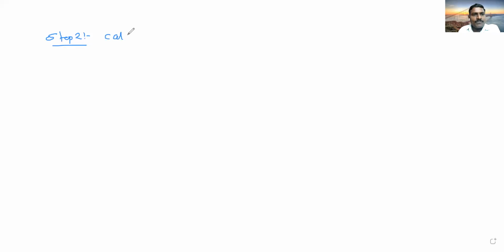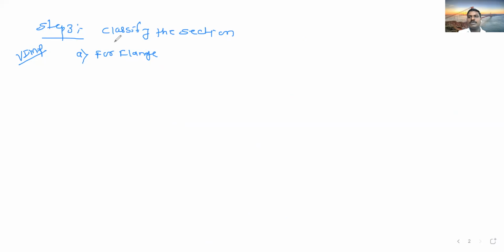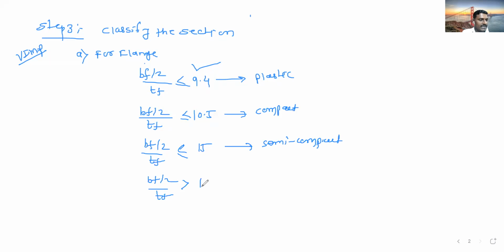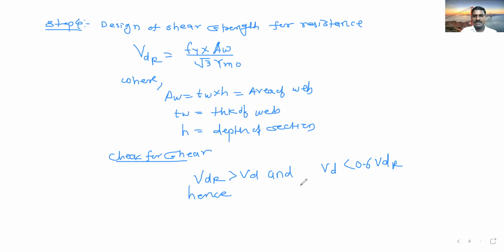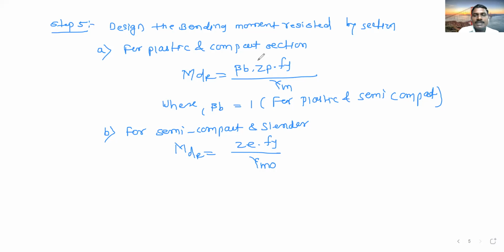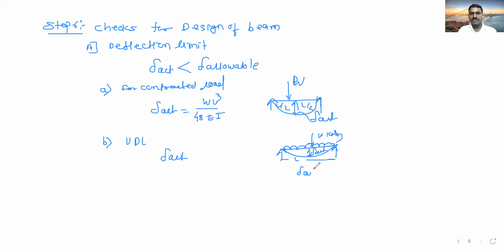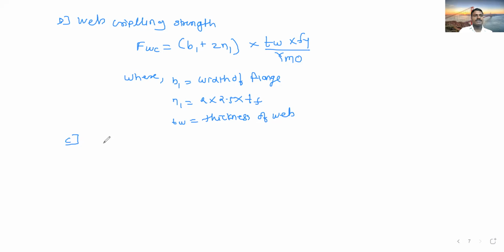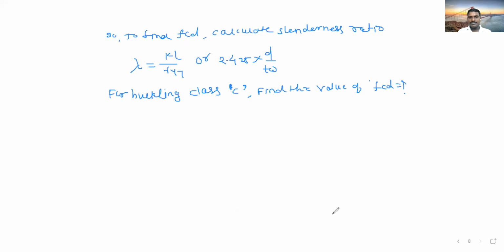Design Procedure of Laterally Supported Beam